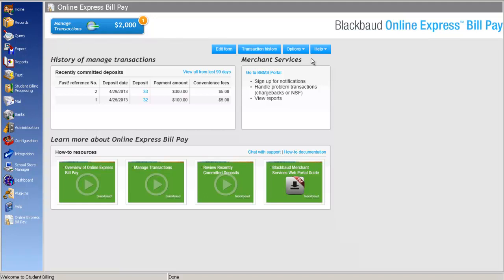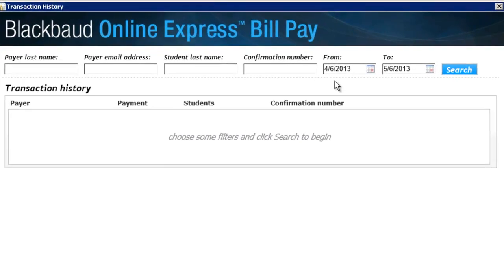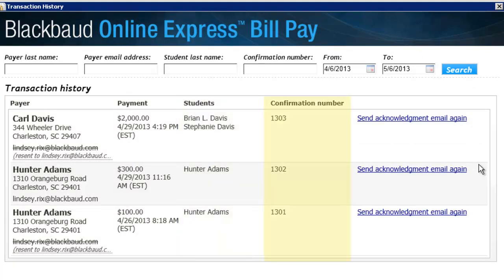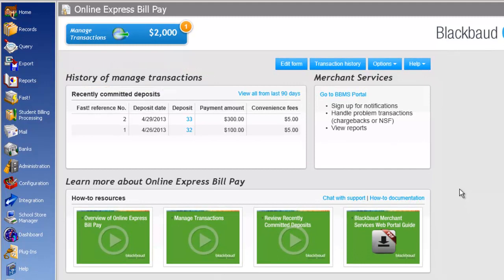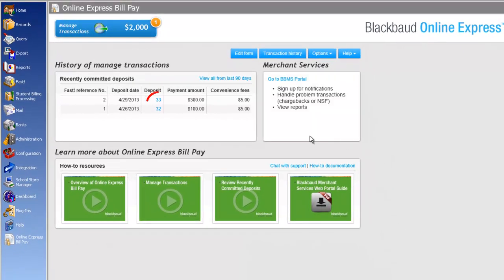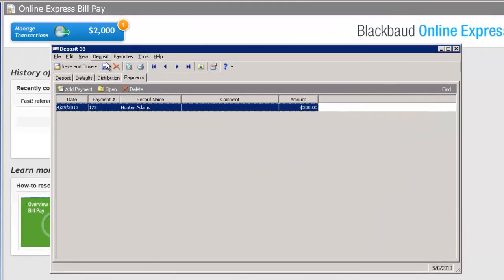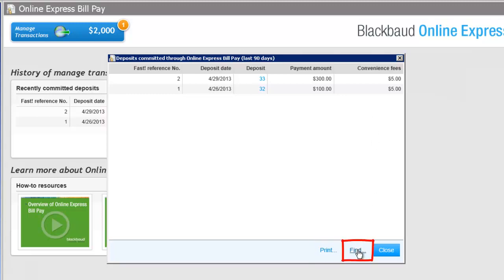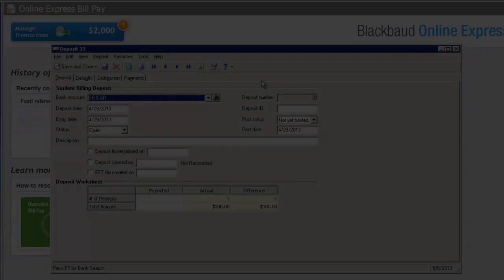Recently Committed Deposits in Blackbaud Online Express Bill Pay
In this Online Express Bill Pay video, we'll look at how you can review the history of your transactions and deposits in Student Billing.